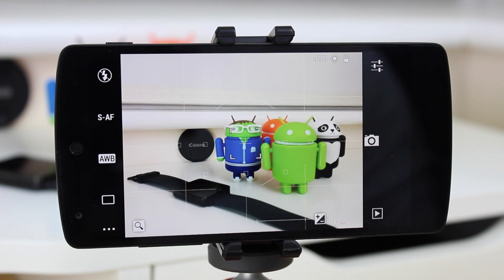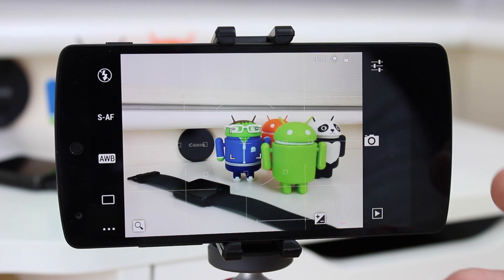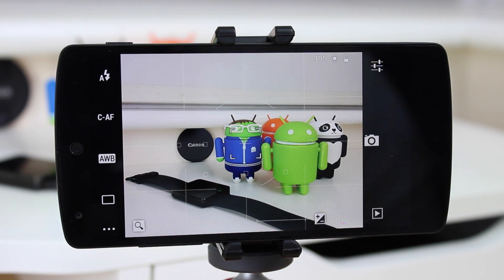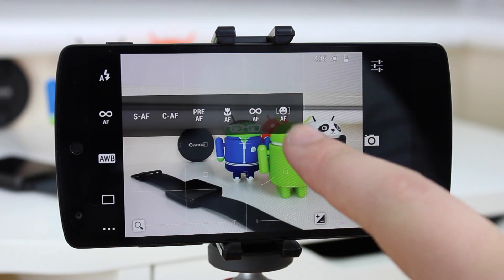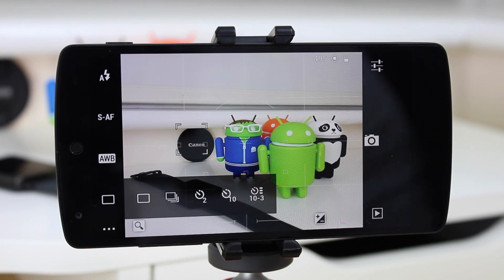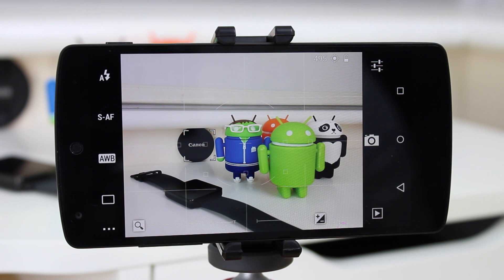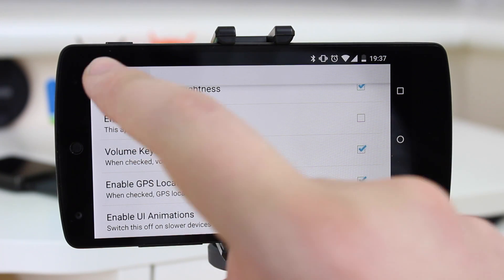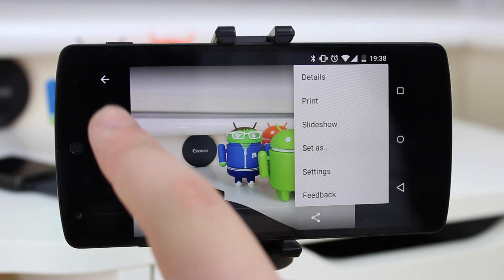Best Andriod Camera App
In this video Michael takes a look at DSLR Camera Pro which is a great camera app to replace the stock app on your device. Is it the best camera app for Android. Yes but lets take a look why.